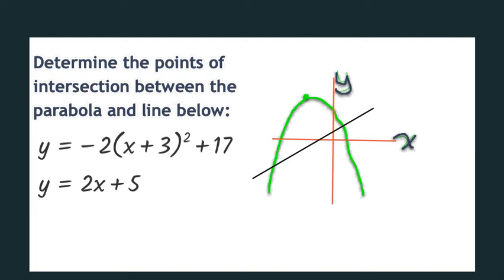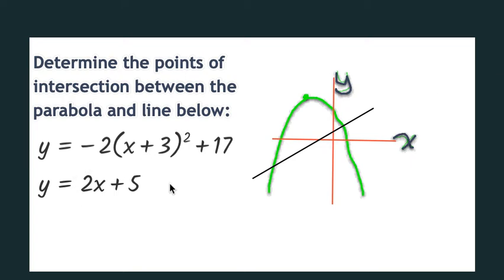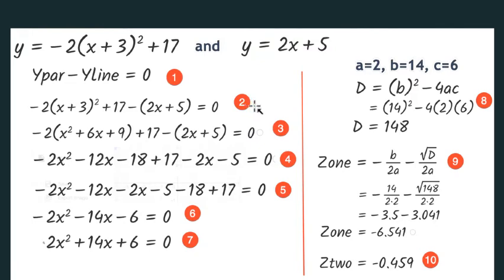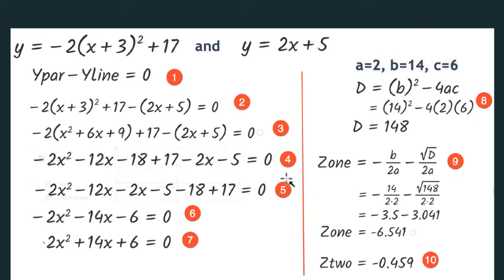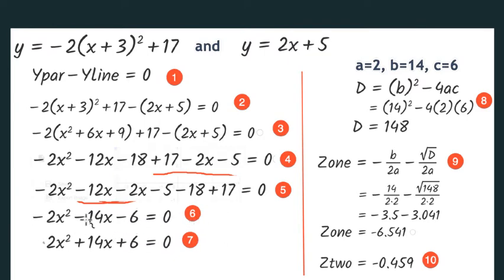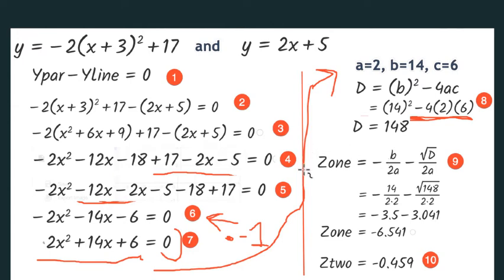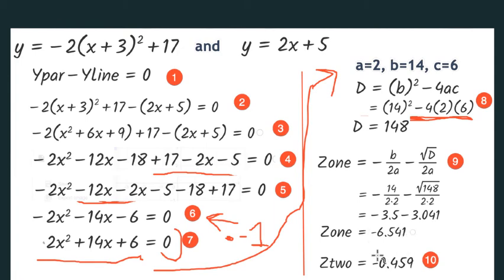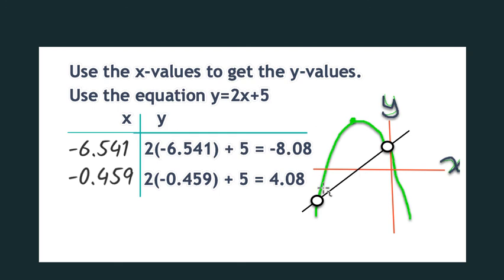Intersection of Parabolas and Lines - The Quadratic Formula